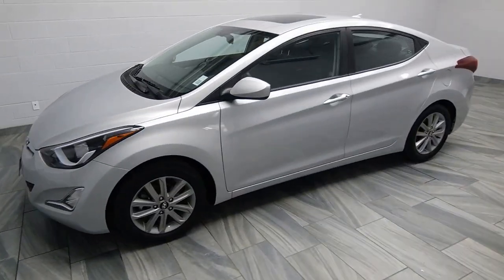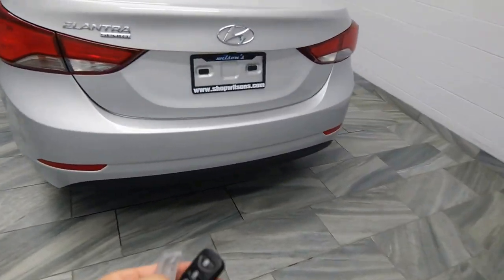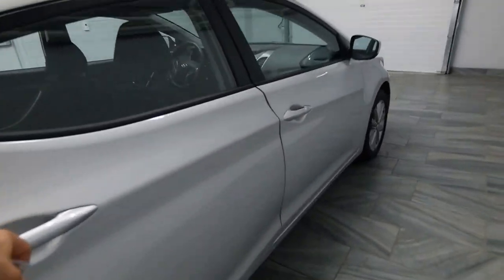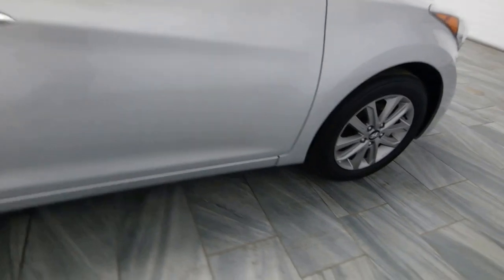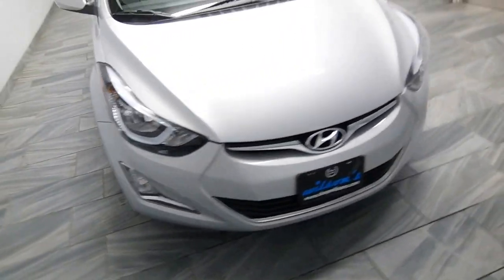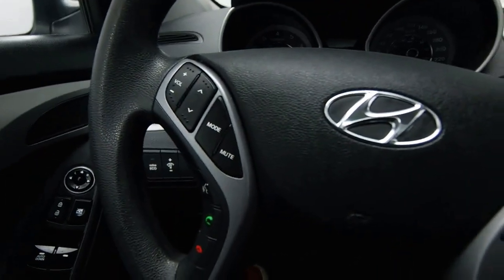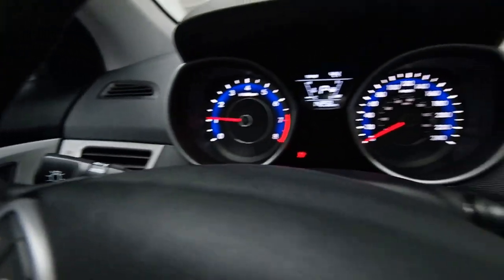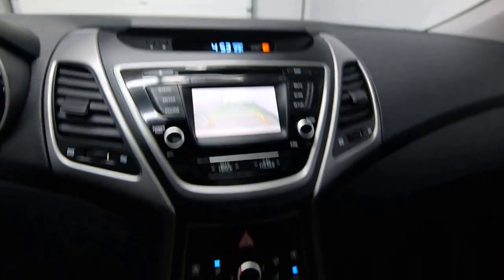2016 Hyundai Elantra SE SPORT Mark Wilsons Better Used Cars Guelph, Ontario Stock: DR-GU643973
2016 Hyundai Elantra SE SPORT Mark Wilsons Better Used Cars Guelph, Ontario Stock: DR-GU643973